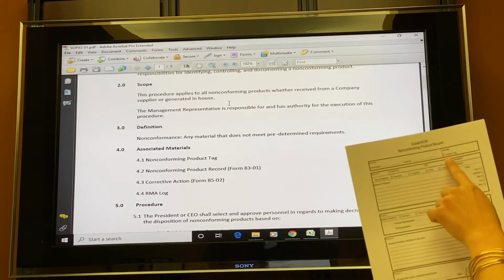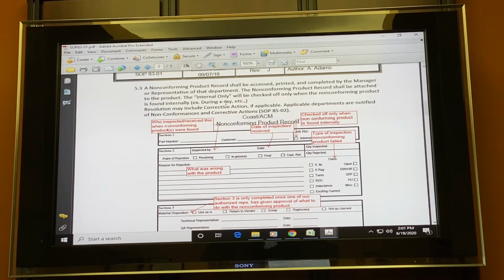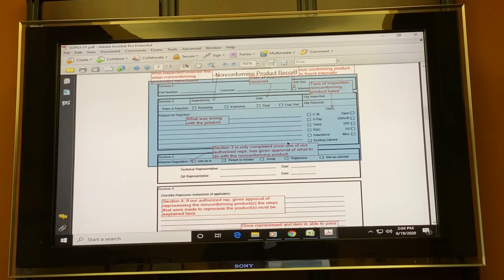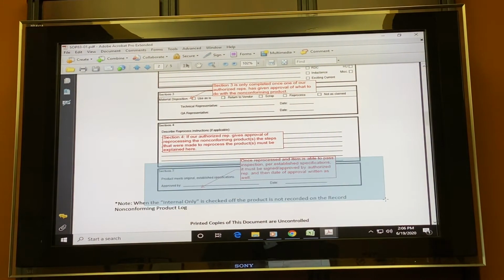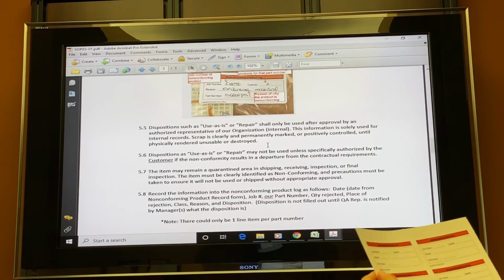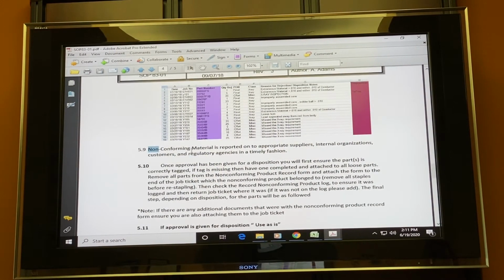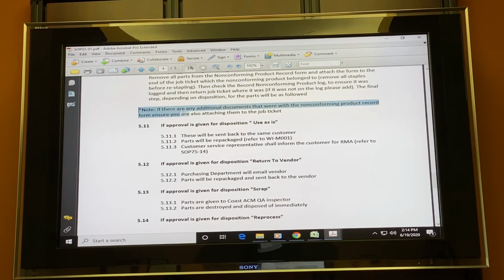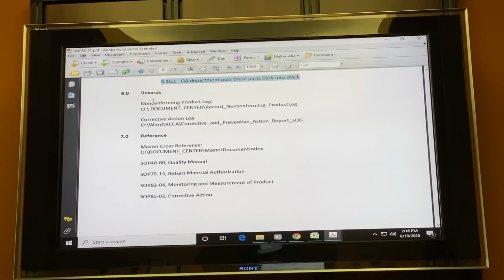SOP 83-01 CONTROL OF NONCONFORMING PRODUCT